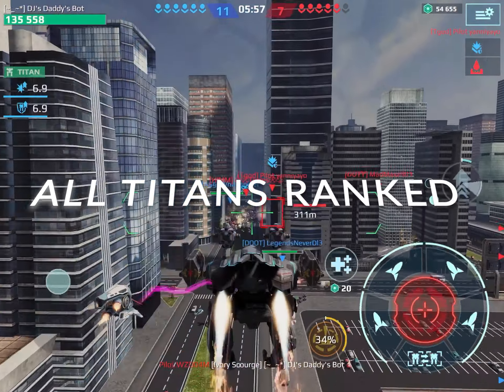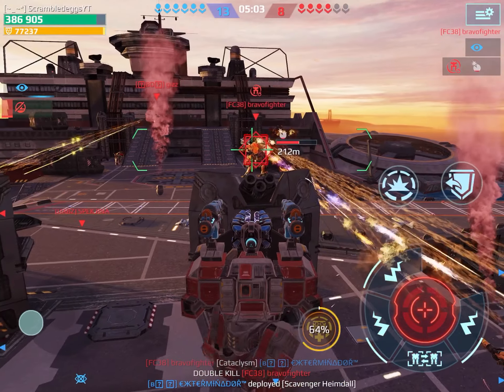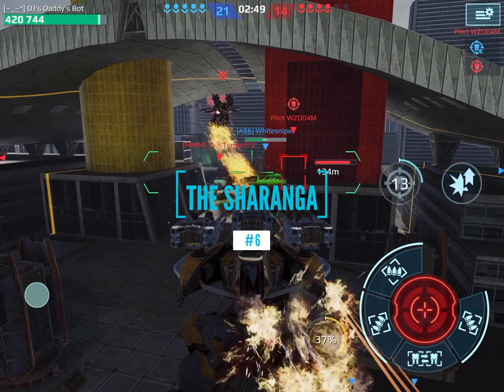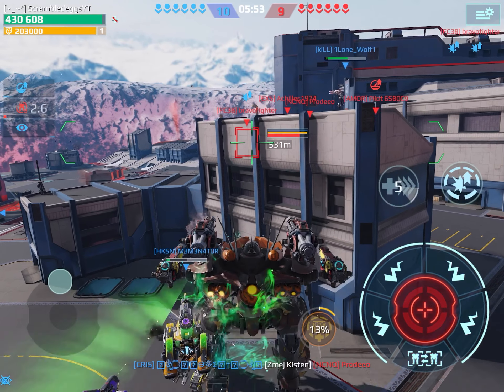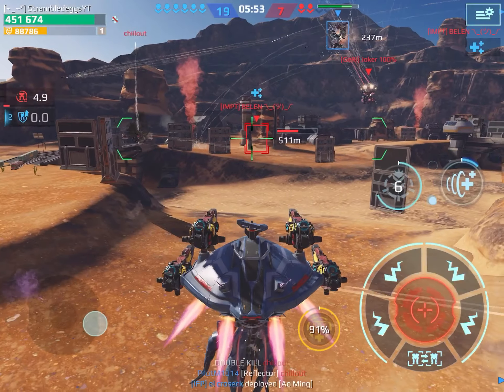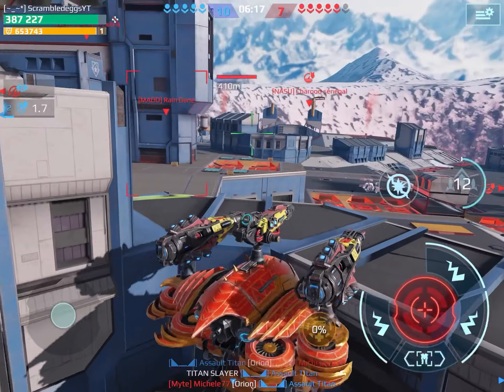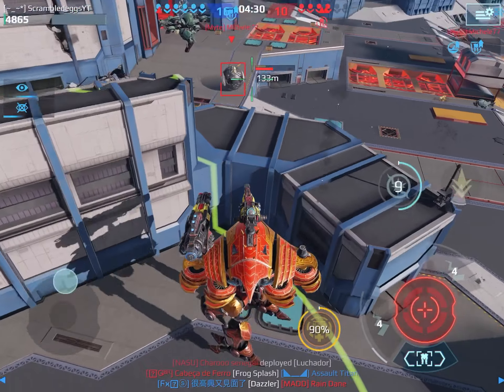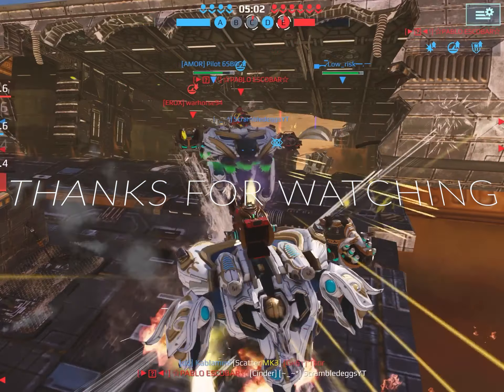All Titans Ranked 2022 [WR]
Tell me if you agree we my ranking!